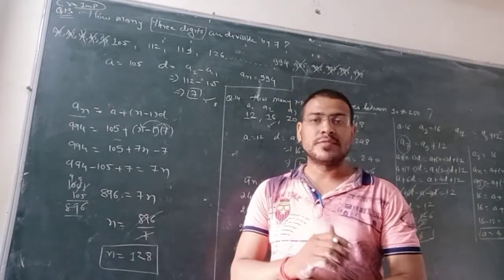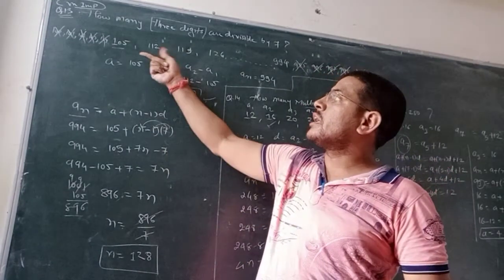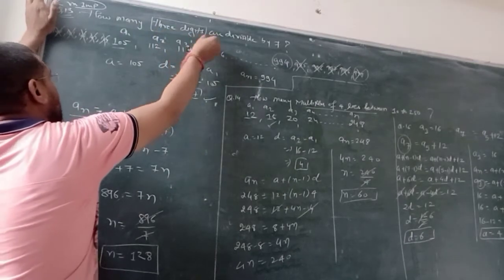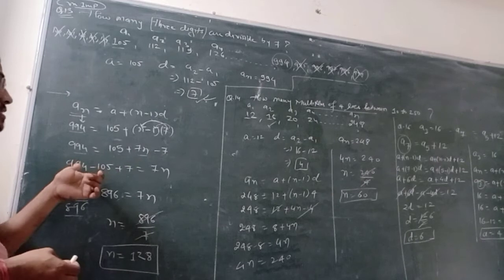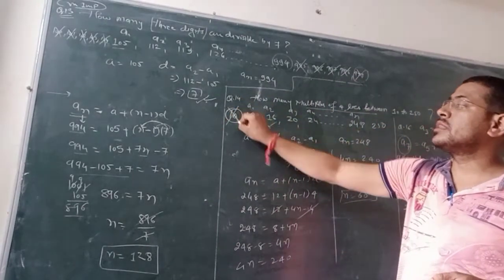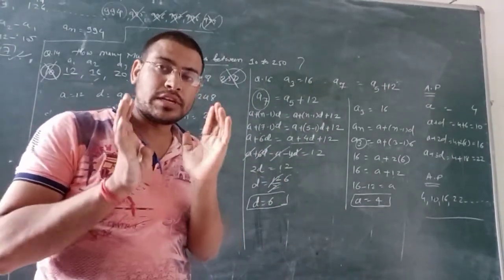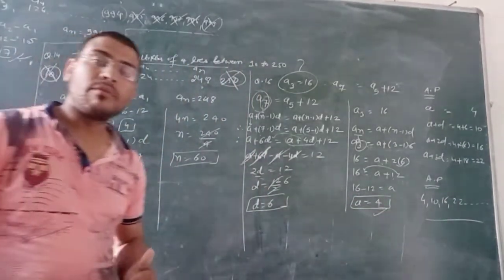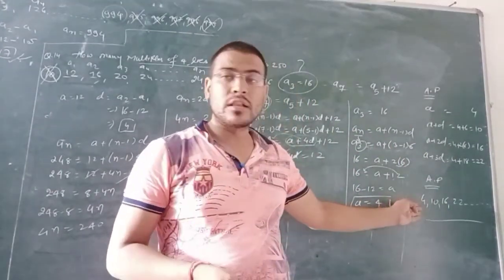Std.10th eng. med. Chap.5 Arithmetic progression ex. 5.2 by BIR SINGH RAJPUT